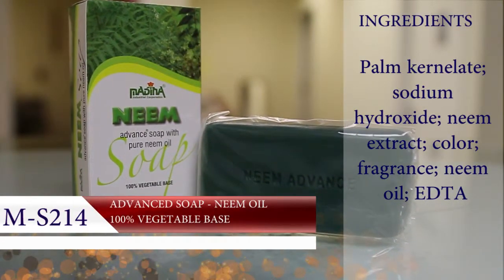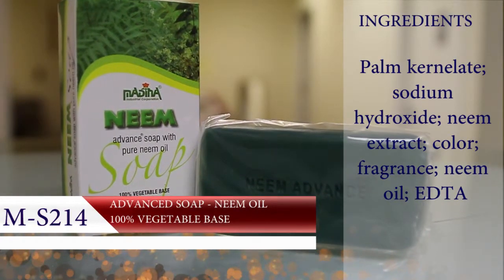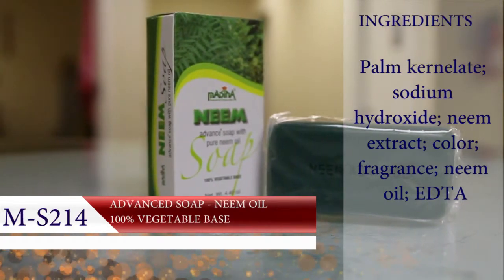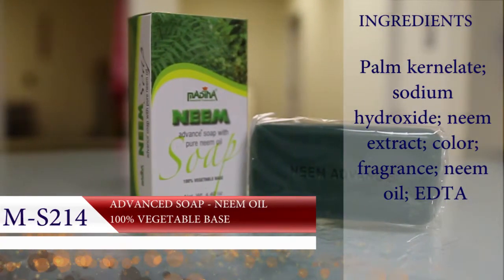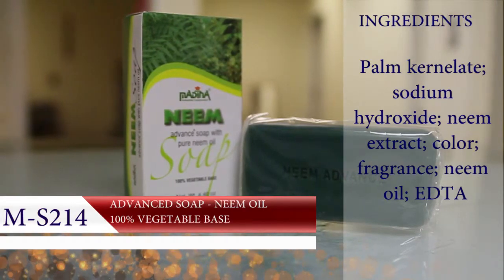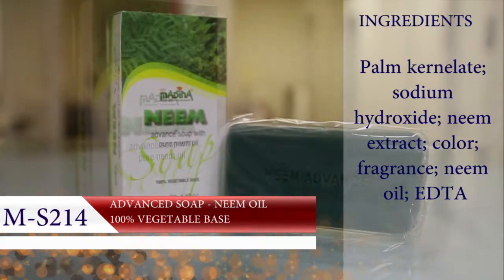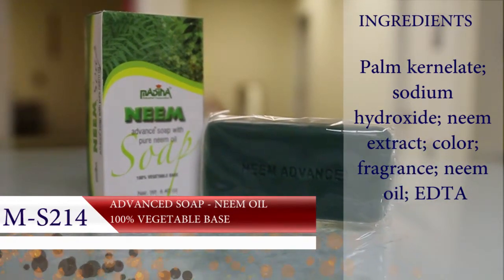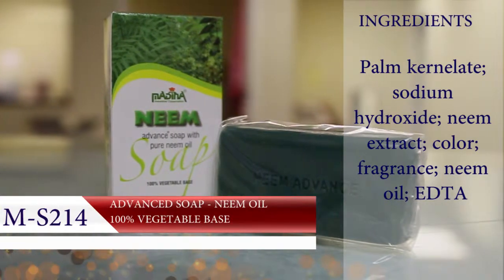Neem Oil Advance Soap 4.4oz - Africa Imports